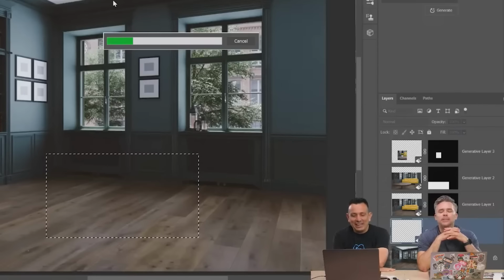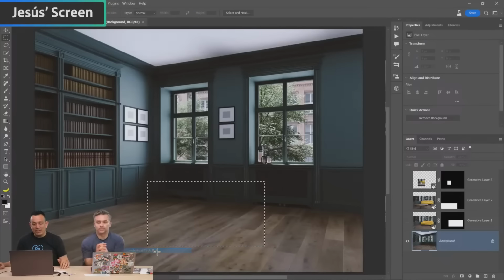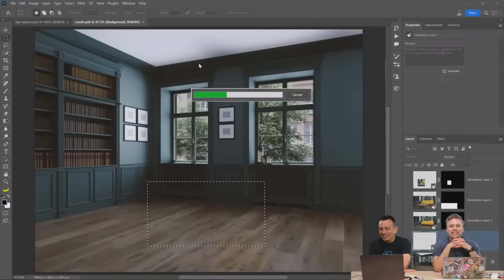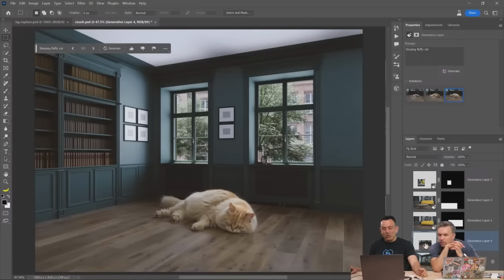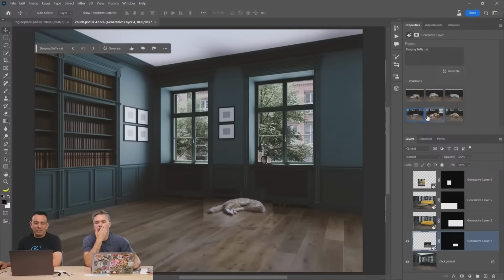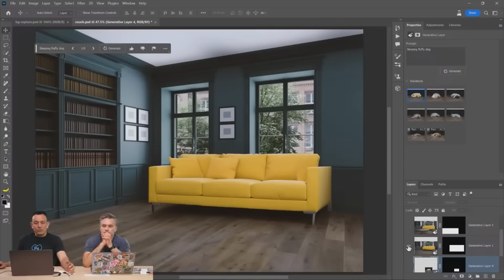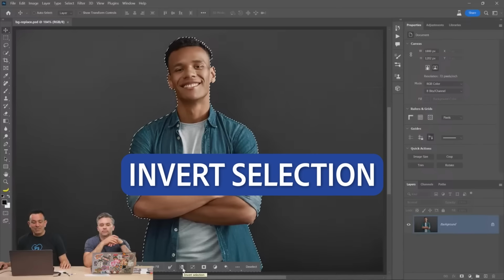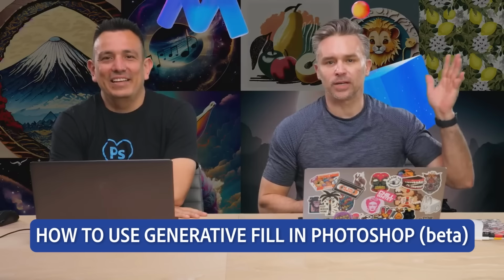How to Use Generative Fill in Photoshop (beta) | Tutorial for Beginners | Adobe Photoshop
Learn the basics of how to use Generative Fill in Photoshop (beta). Jesus Ramirez and Paul Trani teach how to use generative AI powered by Adobe Firefly to add, resize, move objects and replace photo backgrounds.